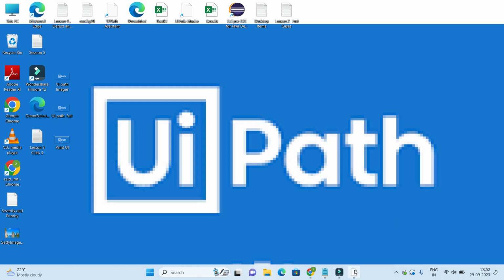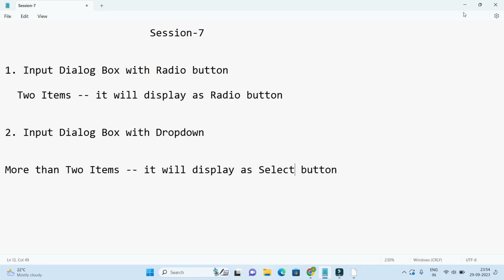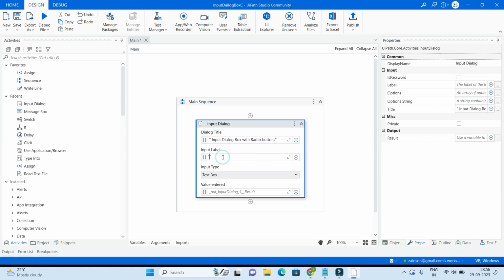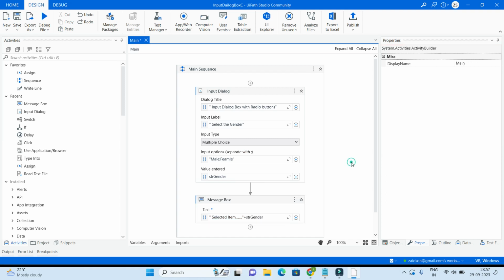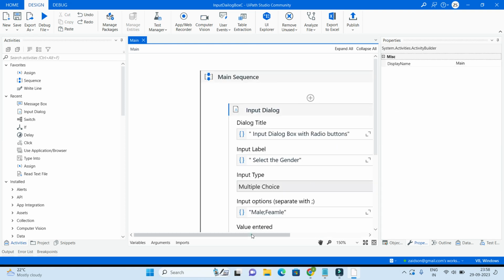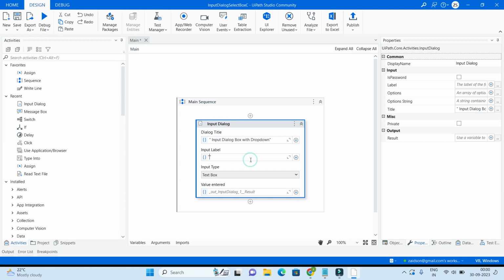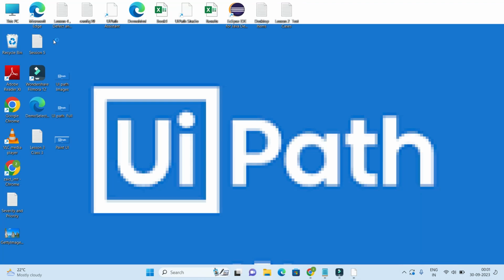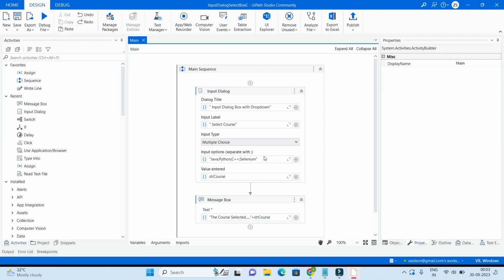Part 8 My First UI Path code UI Path Input Dialog Box with Check Box and Dropdown (Full Course)